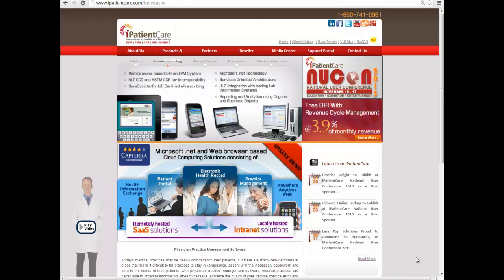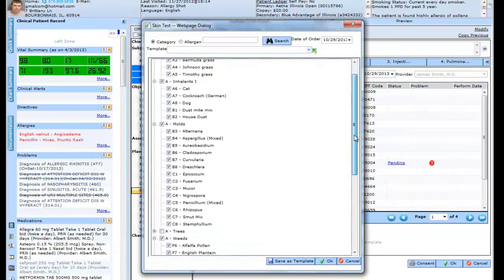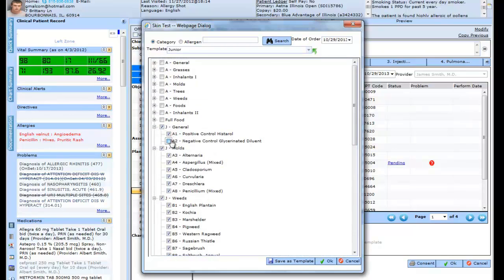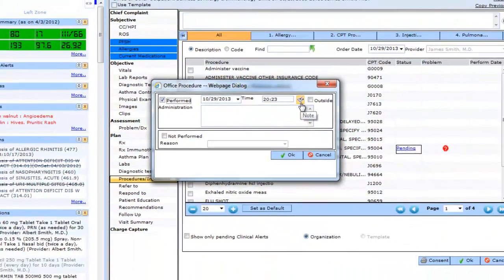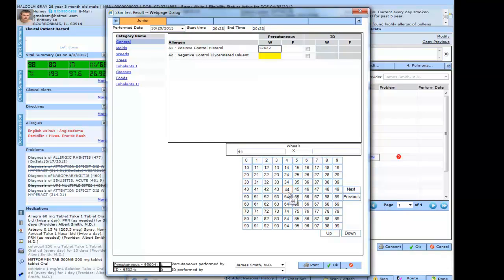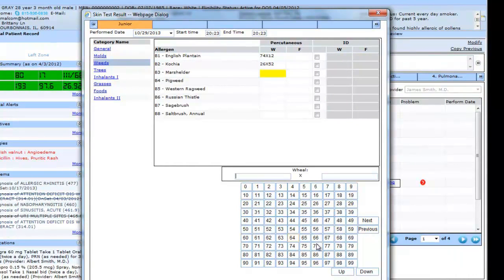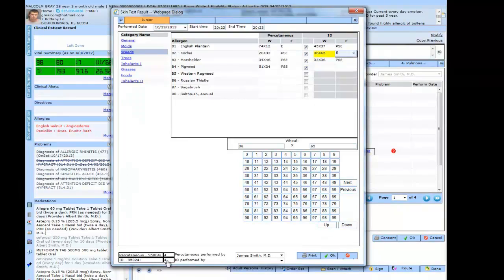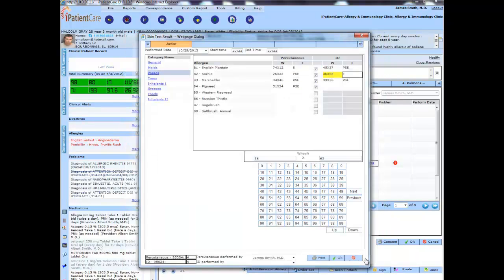Asthma, Allergy and Immunology Market Segment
iPatientCare EHR Scores a Big Success in Asthma, Allergy and Immunology Market Segment